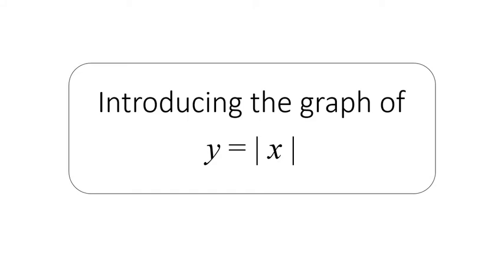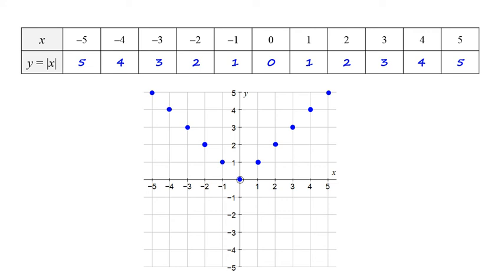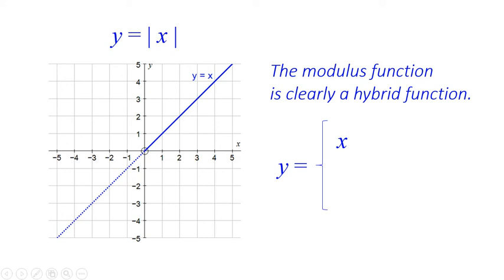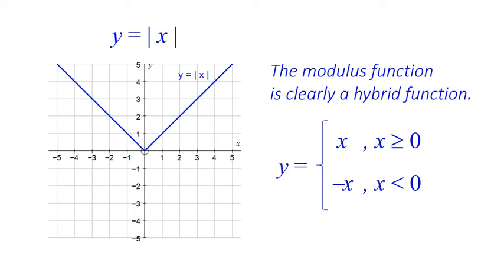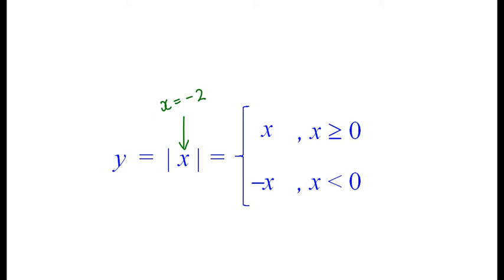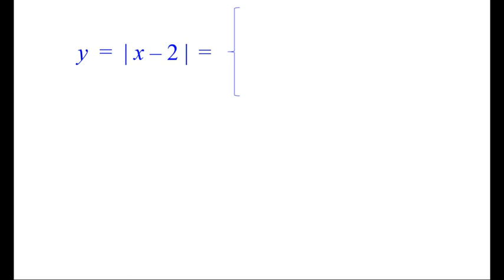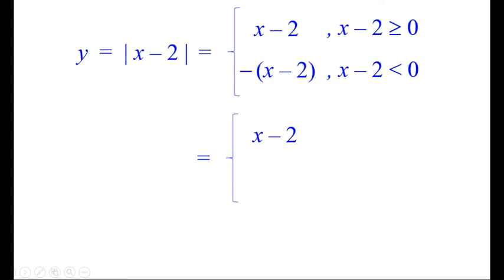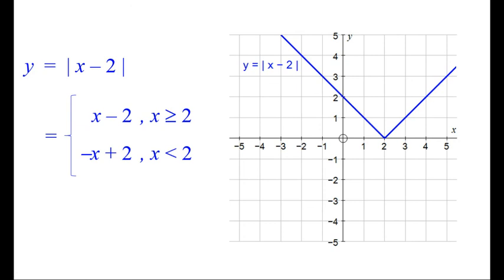The graph of the absolute value or modulus function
Generate and explore the graph of y = |x| including defining the function as a hybrid or piecewise function.